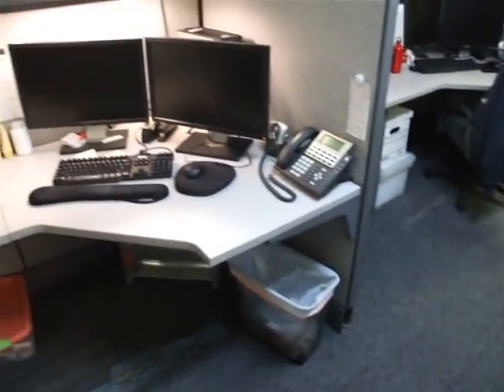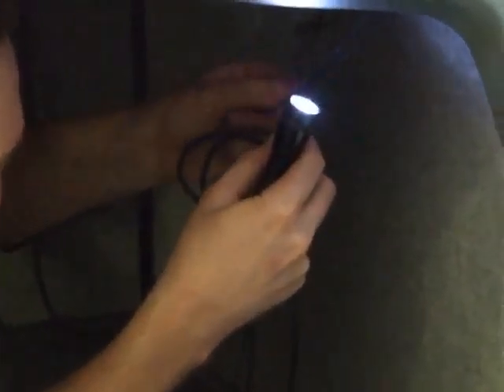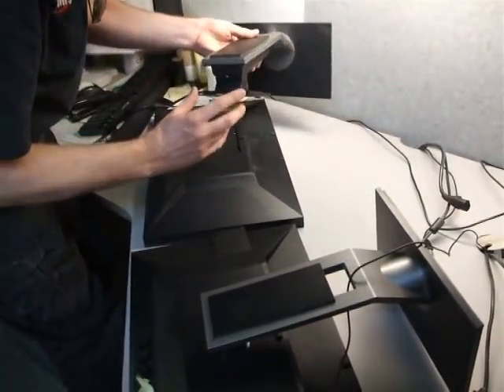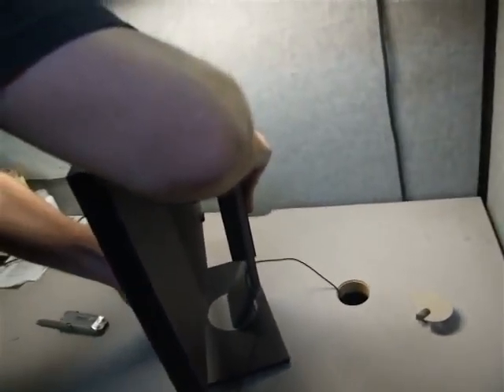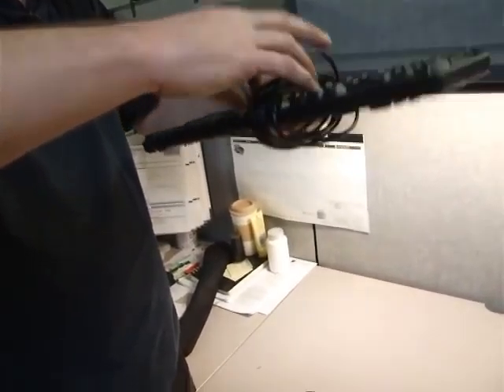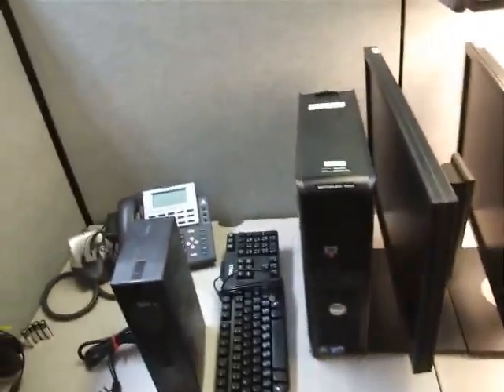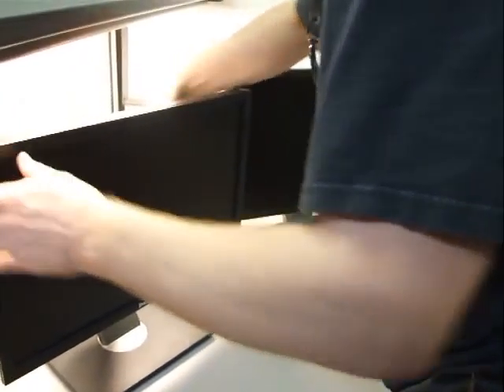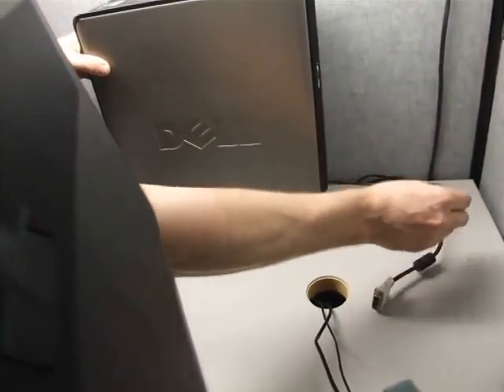DJ computer training video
Don's Johns move prep computer training video.

Remember to see your computer crew coordinator with any questions.
Operations - Amie
Accounting - Mackenzie
Customer Service - Spencer
Misc. - Manuel (Carmen's brother)